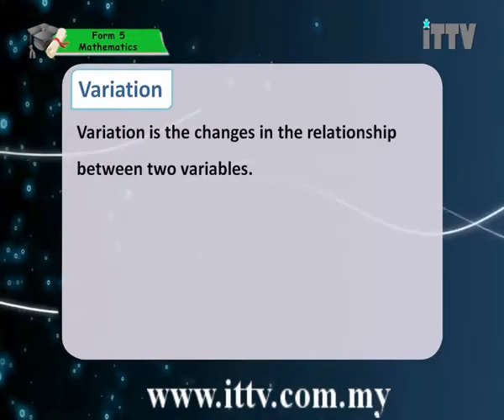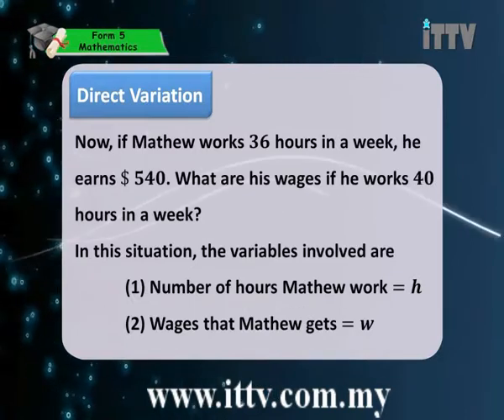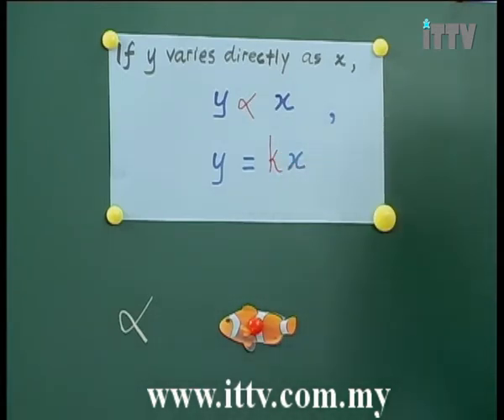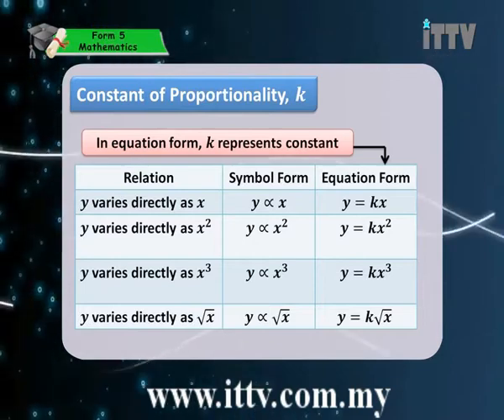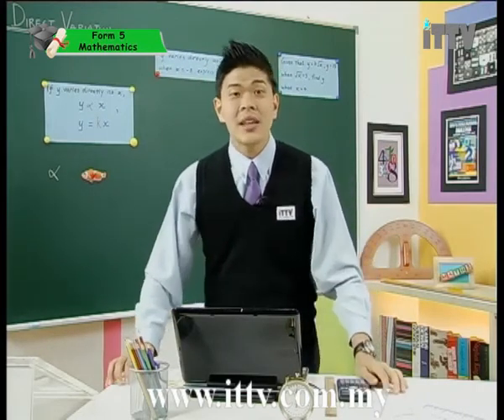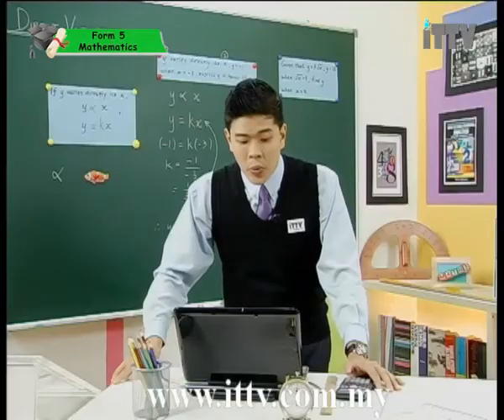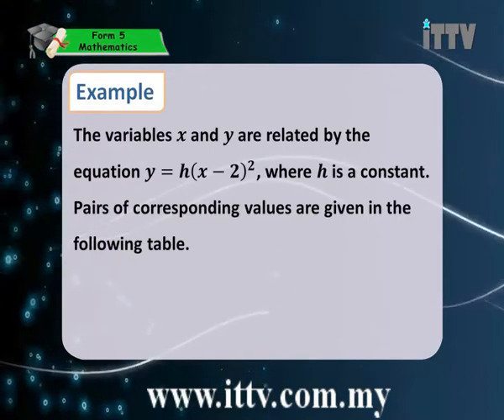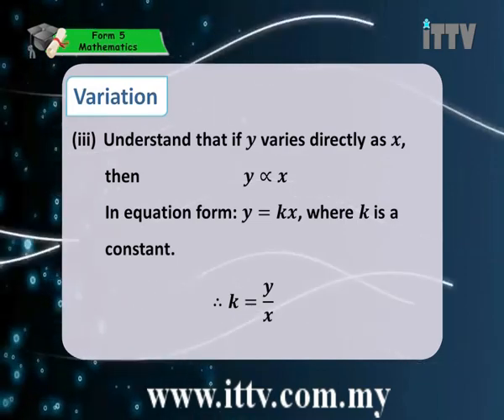iTTV SPM KSSM Form 5 : Mathematics Ch.01 - Direct Variation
- Lesson 01 : Direct Variation